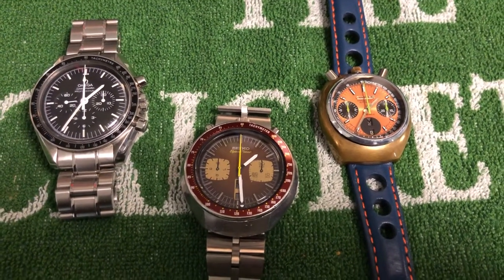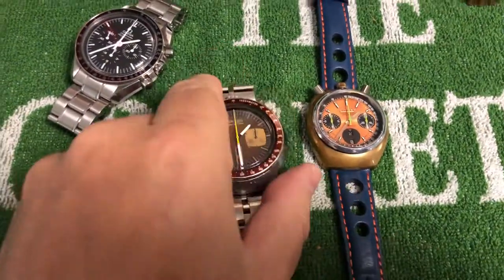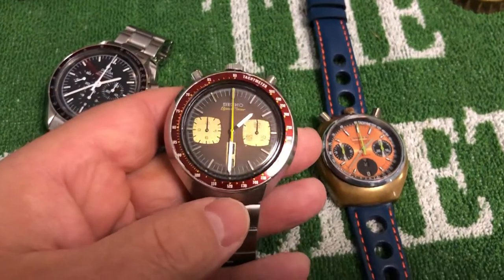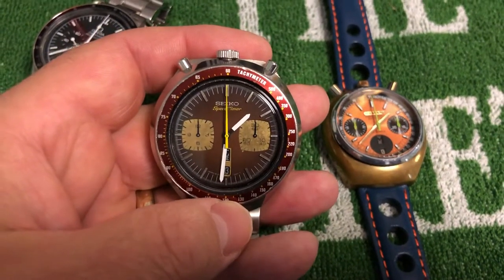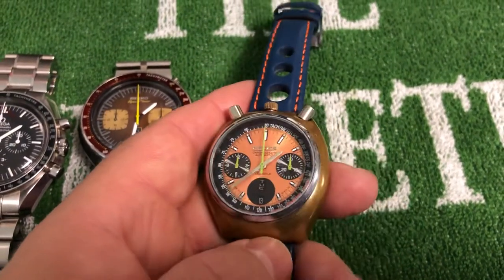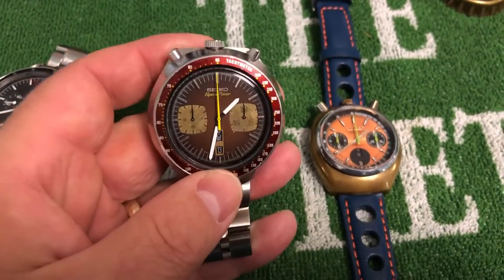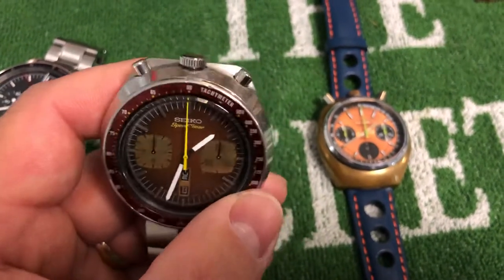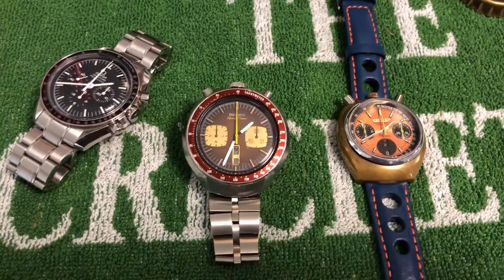Seiko bullhead speed timer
Watches